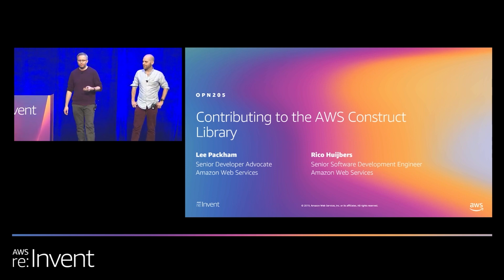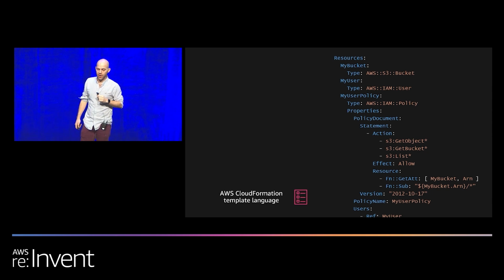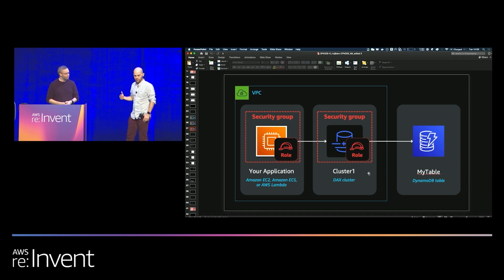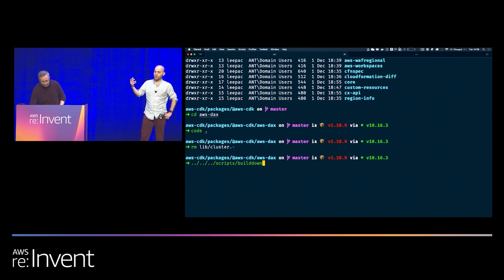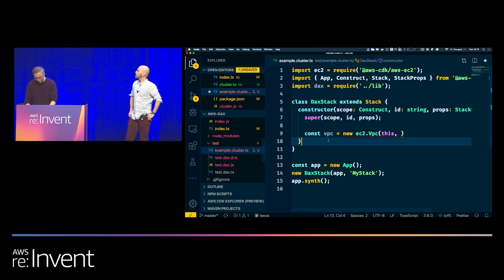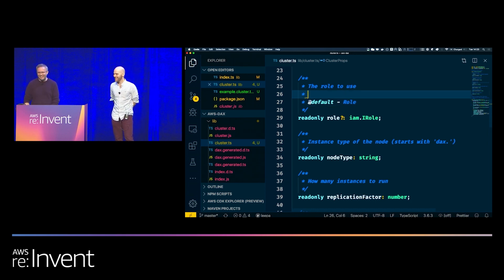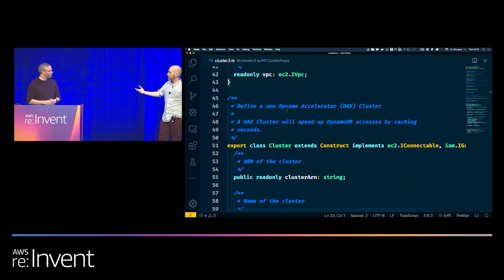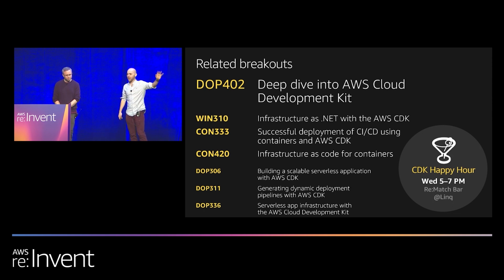AWS re:Invent 2019: [REPEAT 1] Contributing to the AWS Construct Library (OPN205-R1)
The AWS Cloud Development Kit (AWS CDK) is an open-source software-development framework to model and provision cloud application resources using familiar programming languages. Its development is completely open and the framework is fully extensible, and we encourage people to contribute to the project and to build on top of it. In this session, we discuss the design patterns and considerations in the AWS Construct Library, all in the context of a new contribution to the project that we’ll live code in TypeScript on stage.